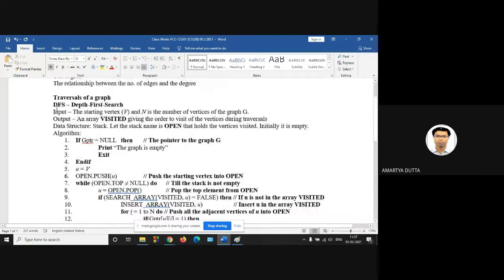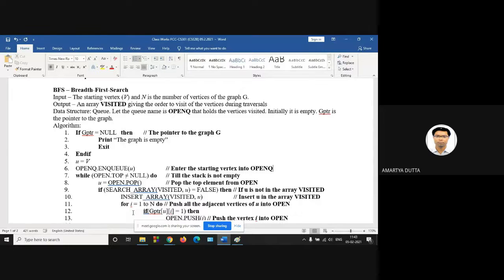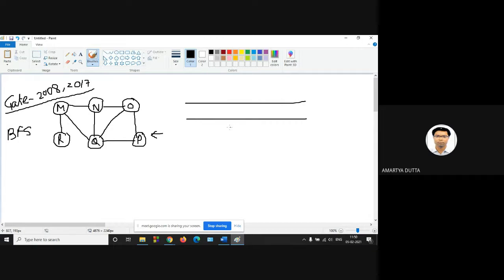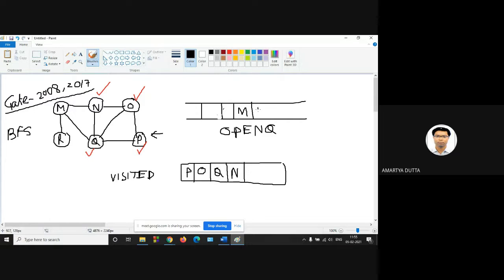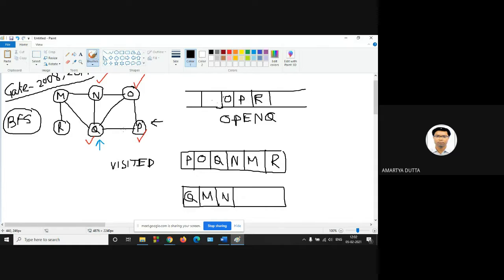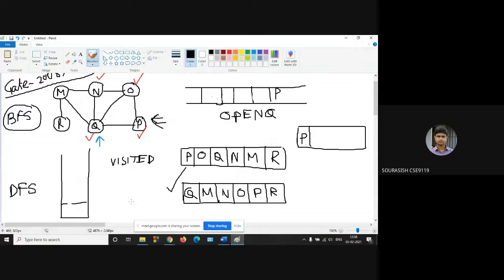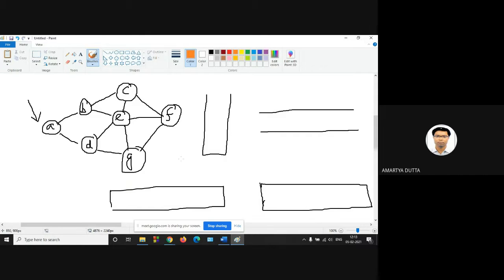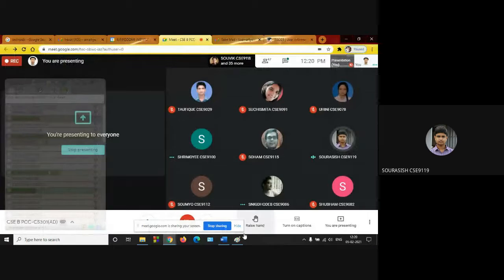CSE2B_PCC-CS301_05.2.2021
BFS (CSE, Second Year, Sec - B)